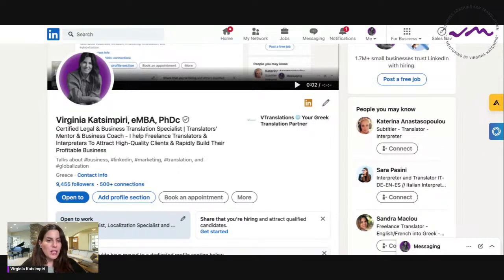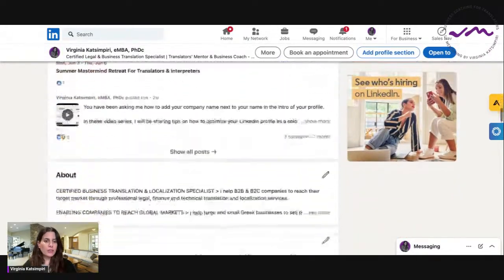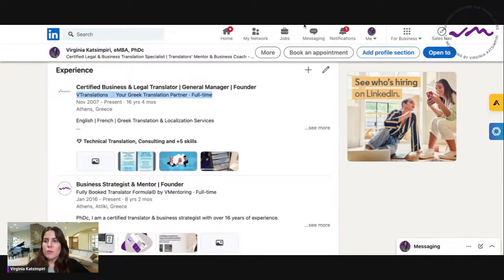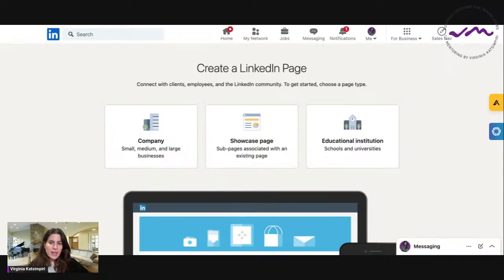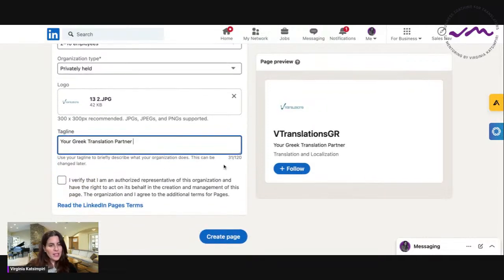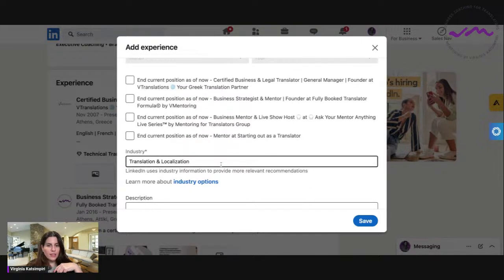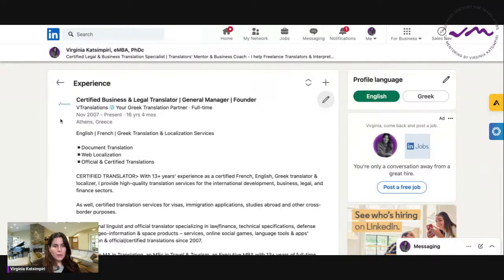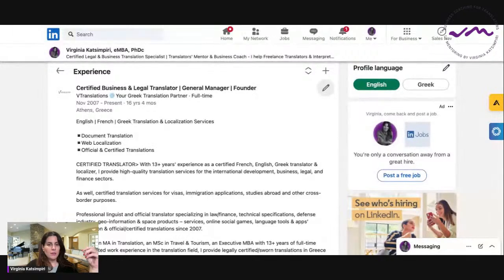Learn how to create a company page on LinkedIn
Tips , Tech, Tools Videos for Optimizing Your LinkedIn Profile

Do you know how to create a professional page for your translation services and what is the difference between a profile and a page?

Watch this short video to find out how to create a company page step-by-step

In this video, I answer a common question about creating a LinkedIn page and provide tips on how to use it efficiently.

I share my experience in mentoring colleagues and explain how having a LinkedIn page can help grow your profile and increase traffic.

Whether you're a freelance translator or a small business owner, I guide you through the process of creating a page and offer insights on choosing the right industry, size, and type.

Watch the video to learn how to create a compelling LinkedIn page and boost your online presence.

By following these steps, you can effectively promote your services and increase your profile views.

Watch the video to learn more and take action to enhance your LinkedIn presence.

In this video series, I will be sharing tips and hacks on how to optimize your LinkedIn profile to attract clients or network with colleagues.

Watch my videos to learn how to optimize your LinkedIn profile and build trust with potential clients and/or colleagues.

Help me spread these video series! ♻️ Repost to your network.

🎤 I’m Virginia. A certified translator and business coach & mentor. I help freelance translators & interpreters to build a profitable online business and reach 10k months.
➕ Like my posts? Connect or follow if you prefer to silently scroll my content.
📩 Need my help? Drop me a DM and let’s talk!

📌 Do you want to be sent a PDF with the 60 ways to get clients as a translator?

1. Follow Virginia Katsimpiri
2. Like the post
3. Comment
4. Repost to your network